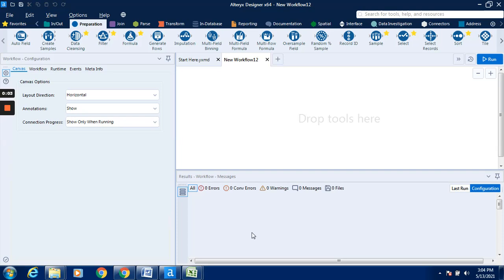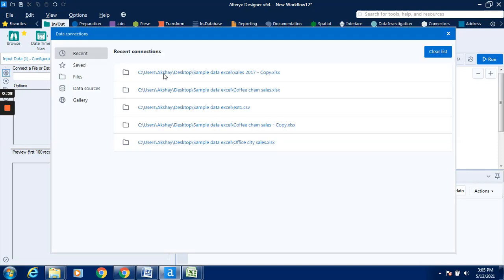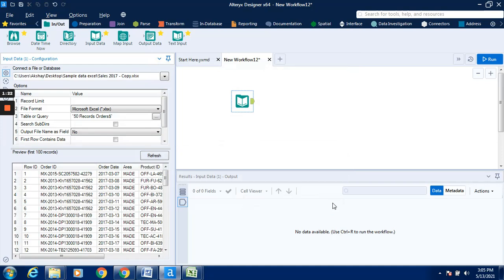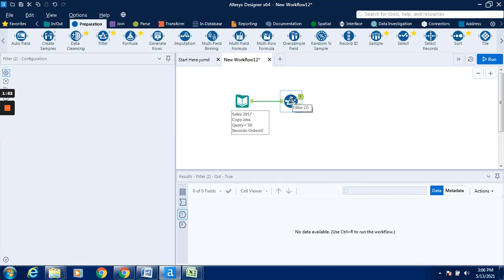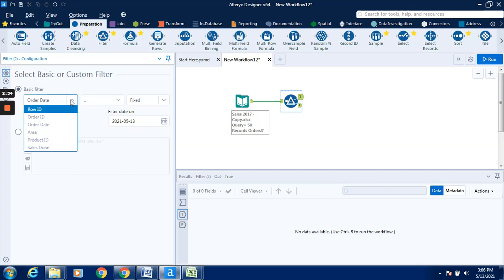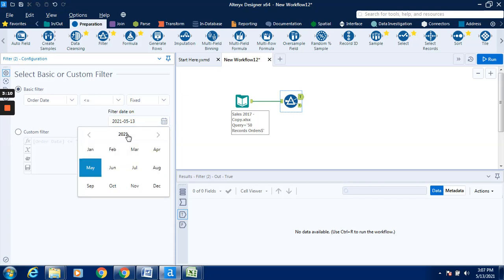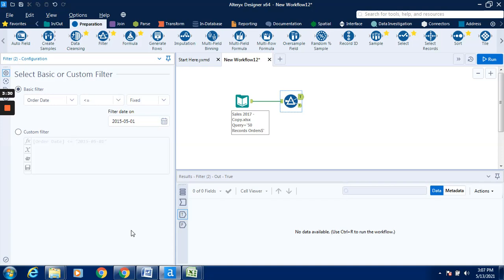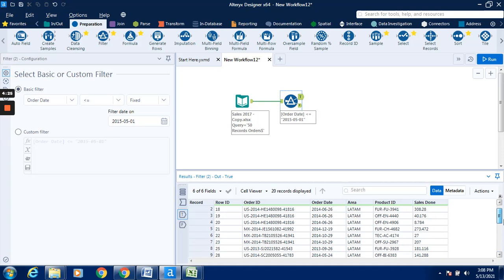Learn How To Apply Filter To The Date In Alteryx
In this quick video, we'll show you how to apply a filter to the Date in Alteryx. This video is great for anyone who wants to easily format data in Alteryx.